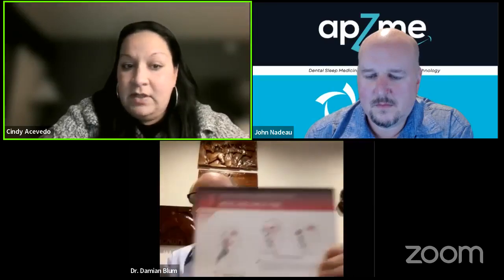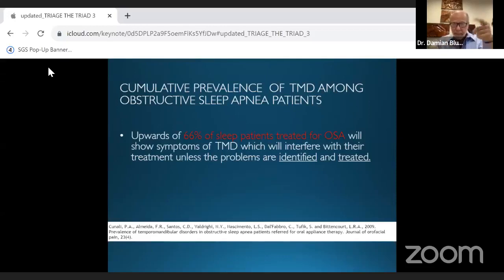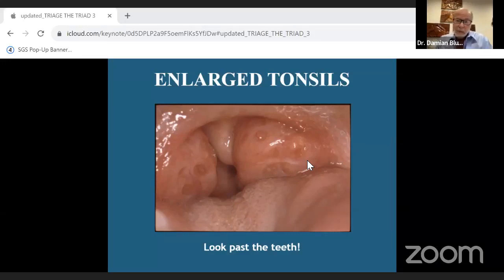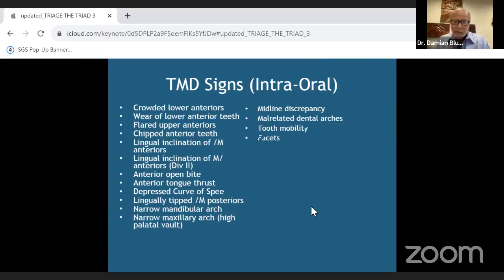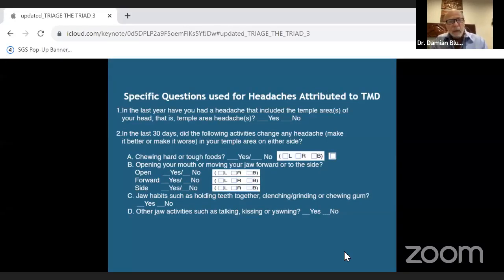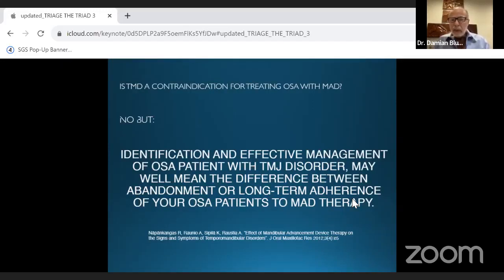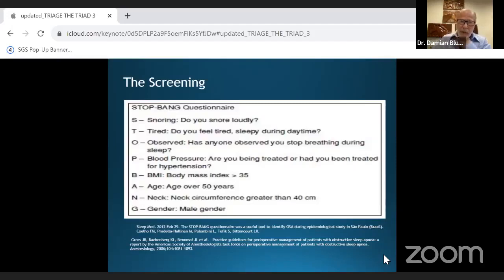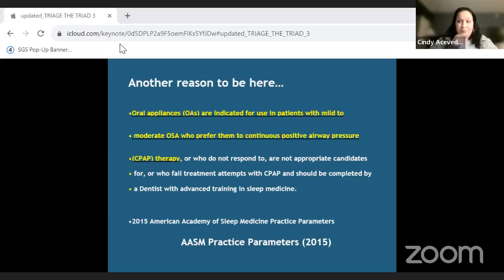SleepTV: TMD/TMJ and its connections to OSA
Dr. Damian Blum joins us this week to discuss Obstructive Sleep Apnea and its connections with TMD/TMJ. Joined by the SGS leadership team, this presentation will identify and discuss key aspects of Dental Sleep Medicine and the relationship between TMD/TMJ and OSA.